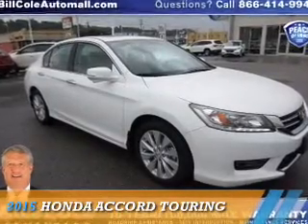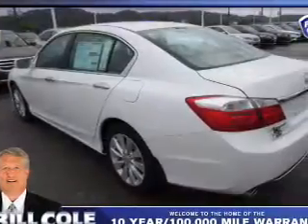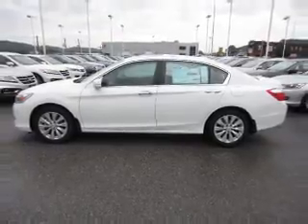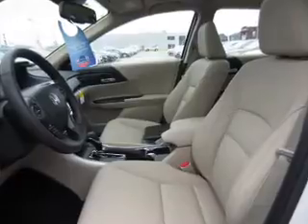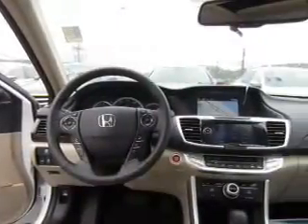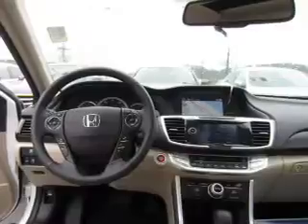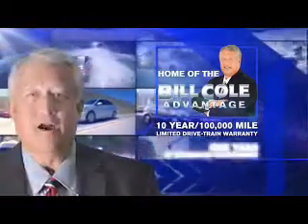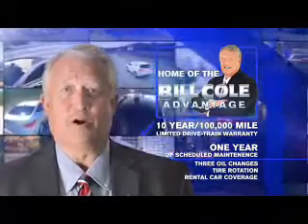2015 Honda Accord BH2864 - Ashland KY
Year: 2015
Make: Honda
Model: Accord
Trim: Touring
Engine: 3.5 liter 6 cylinder FWD
Transmission: Shiftable Automatic
Color:
Mileage: 5
Address:
VIN:1HGCR3F94FA028107